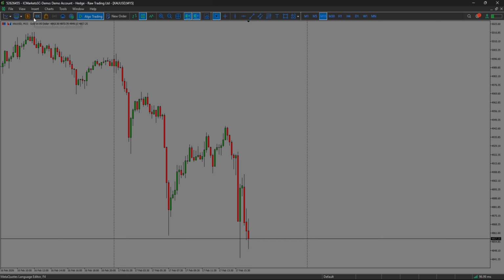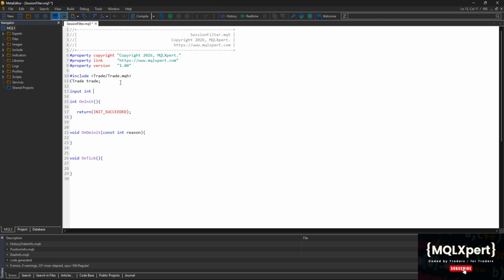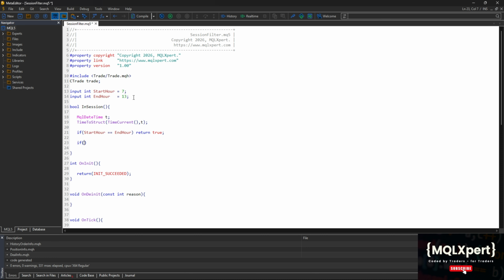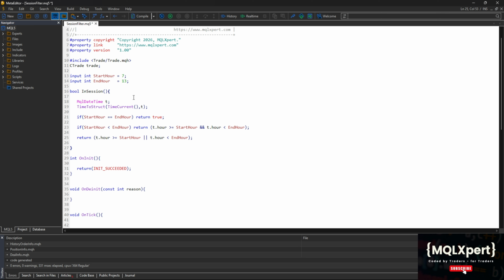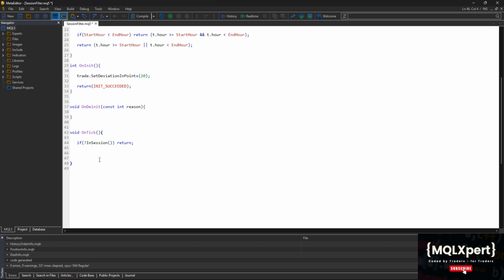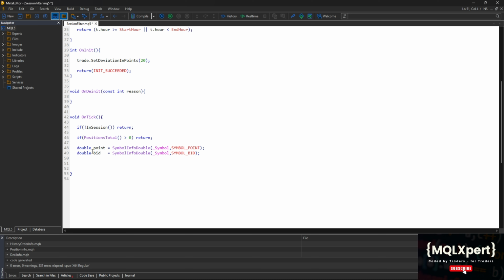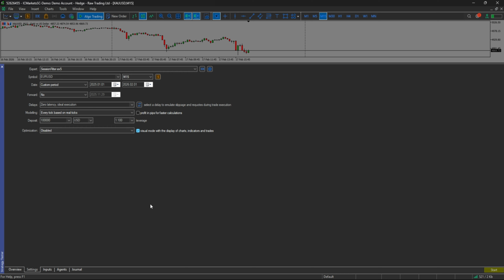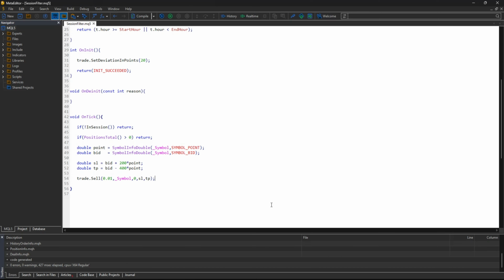Control When Your EA Trades with a Session Filter in MQL5 (Use In Any EA)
In this tutorial we build a simple trading session filter in MQL5.
Instead of letting your Expert Advisor trade all day, we control exactly when trading is allowed using a start hour and end hour.

This is a reusable module you can add to any EA you build.

What you will learn:
• How to get broker time in MQL5
• How to create a trading session filter
• How to handle sessions that cross midnight
• How to stop an EA trading outside your chosen hours
• How to use the filter inside a simple EA example

This is a core module every automated strategy should include.

Learn how to build complete Expert Advisors step-by-step.

You can also download all my files on my website.